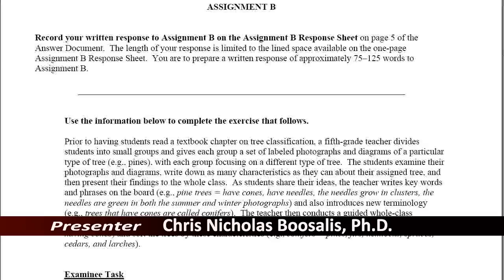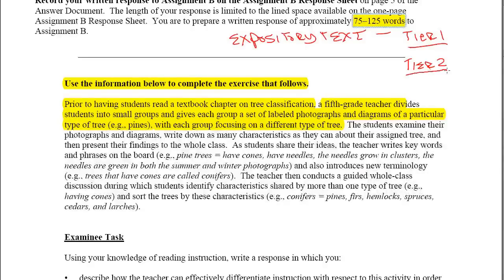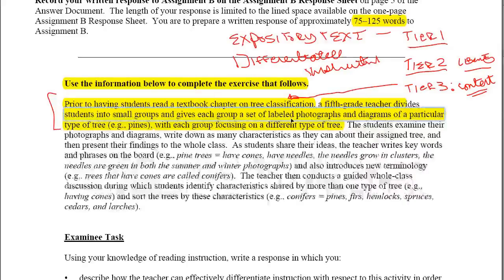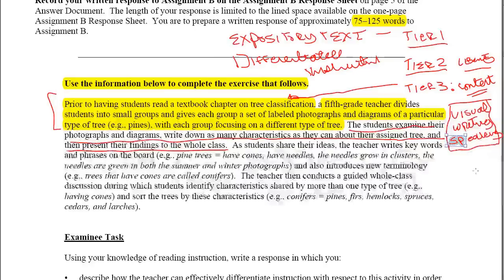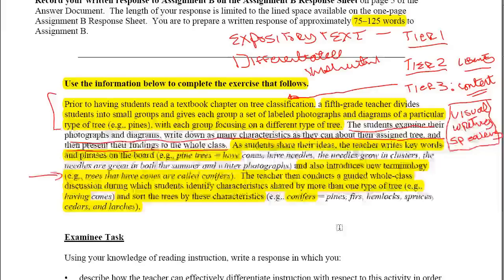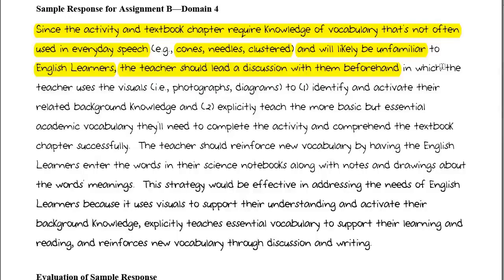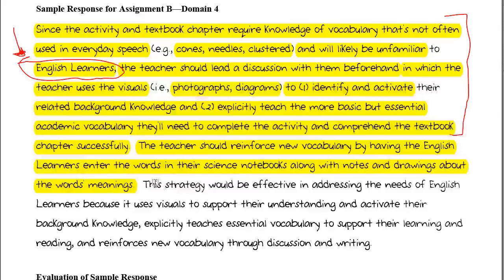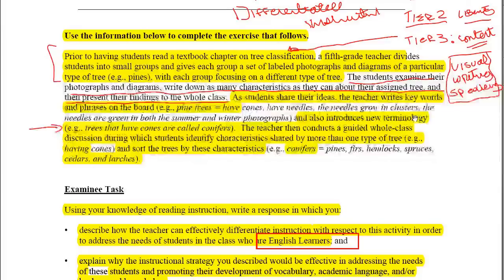32 Differentiating Instruction and Vocabulary Tiers